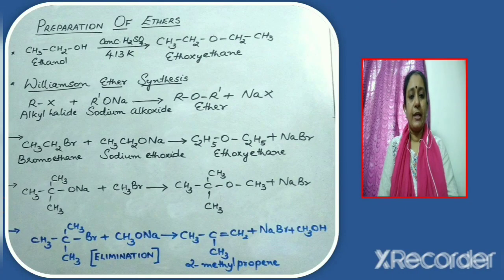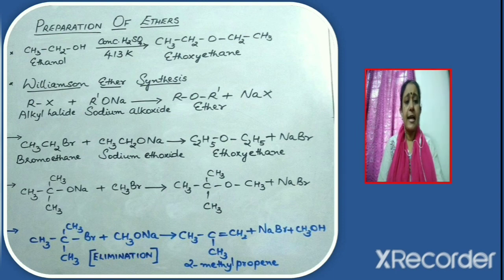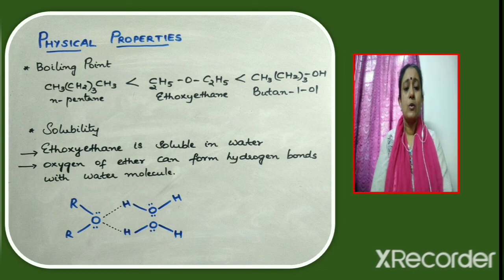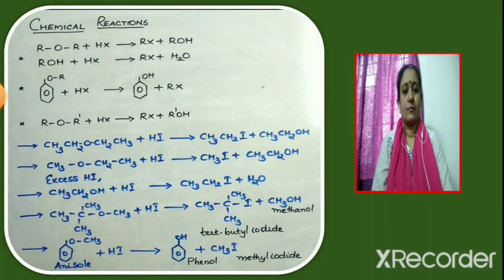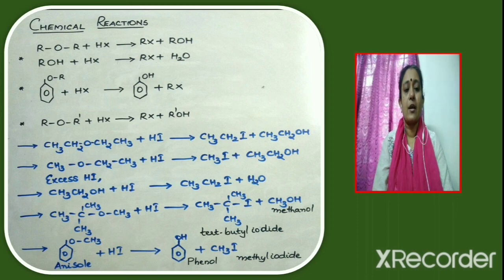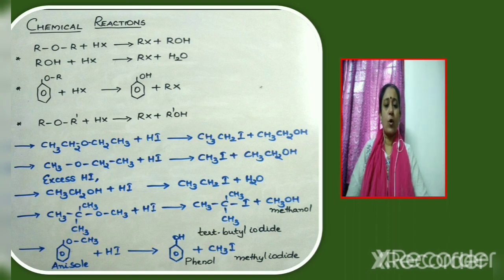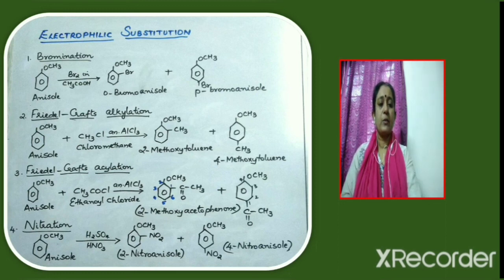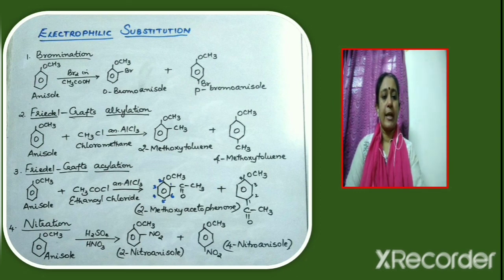Class XII, Chemistry Part 8,12/9/2020